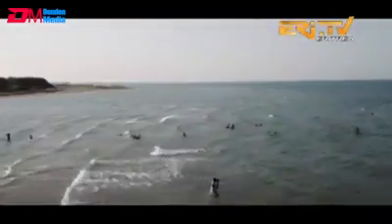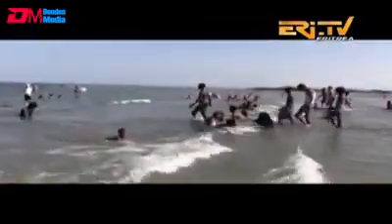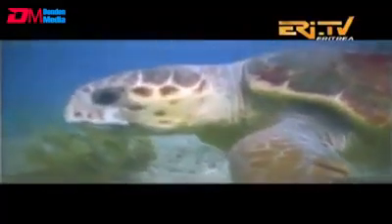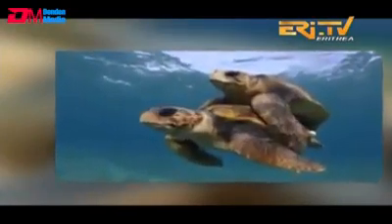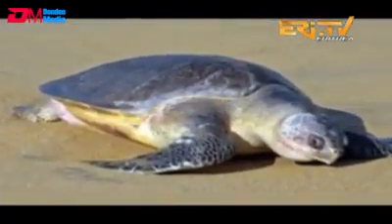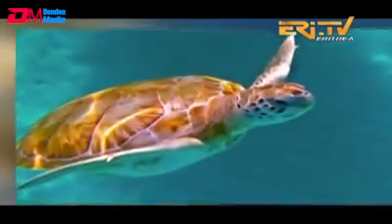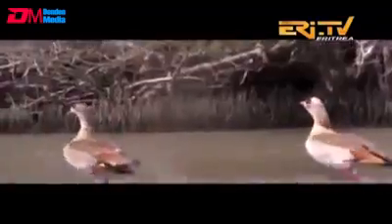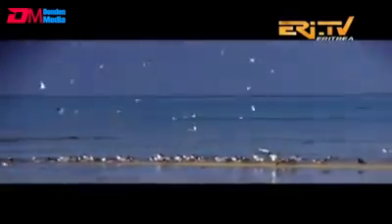معلومات عن البحر الأحمر الارتري information of eritrean red sea